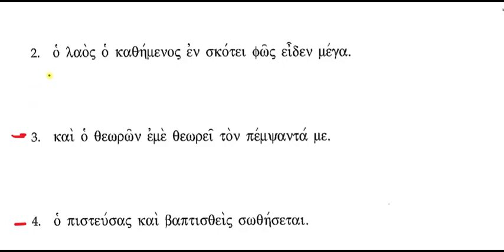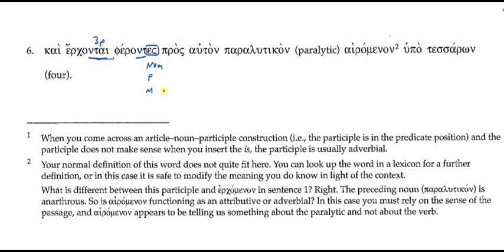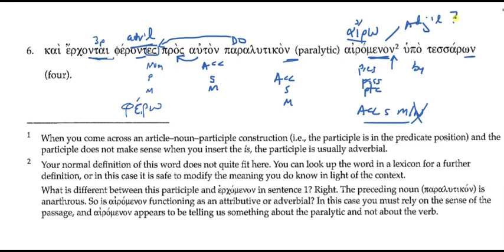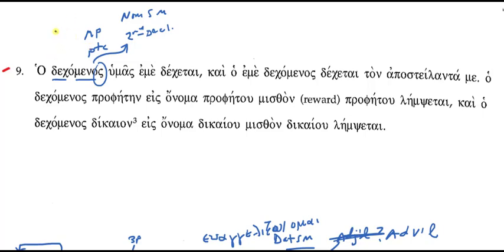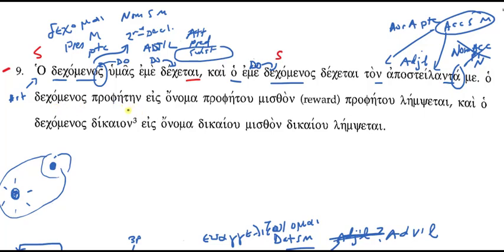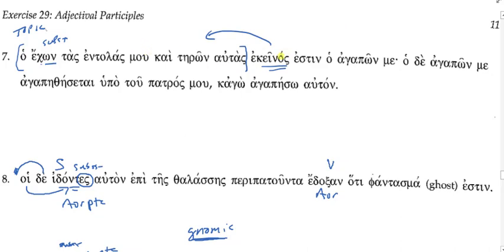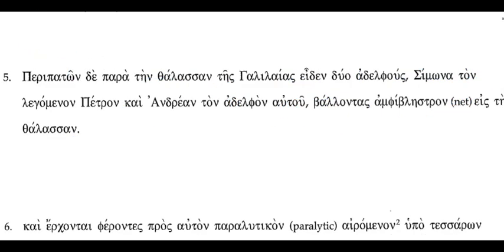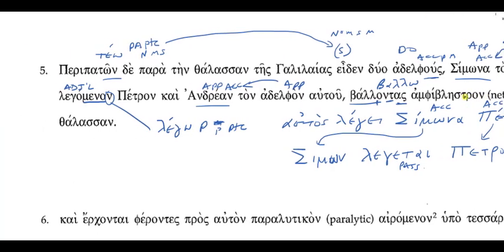Greek Mounce 29, HW Review, Part 3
This video covers:

Translation: 2, 4, 8, 6, 10, 9, 1, 7, 4, 3, 5